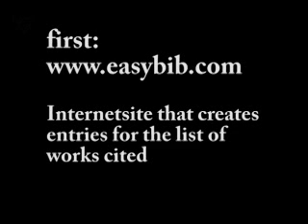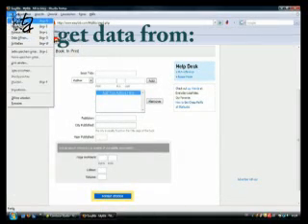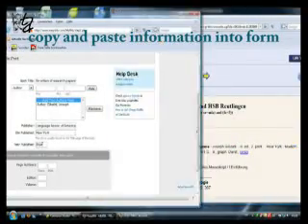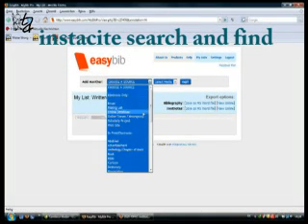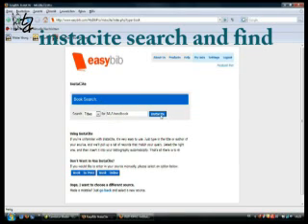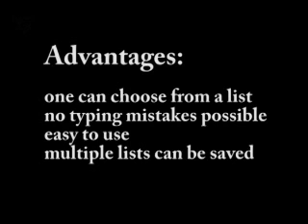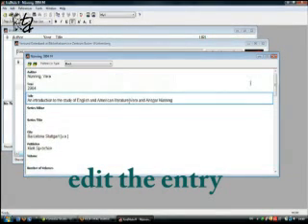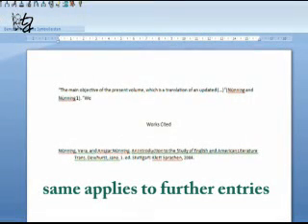Digital assistance for List of Works Cited MLA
introduction of easybib.com, easybipro and endnote 9.0